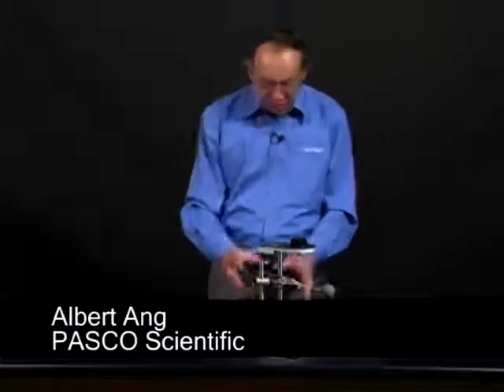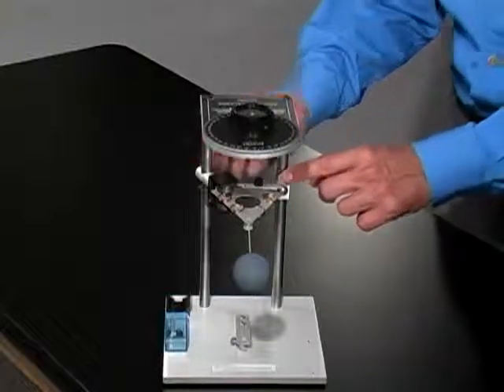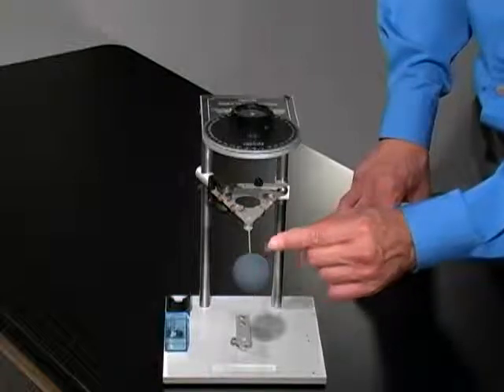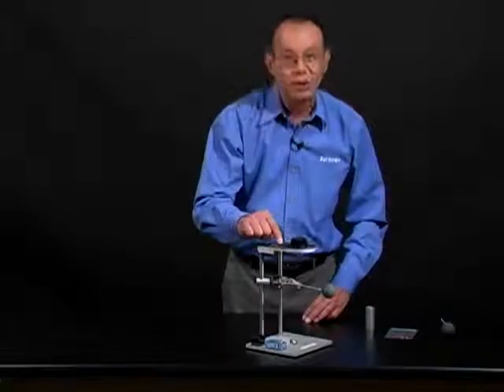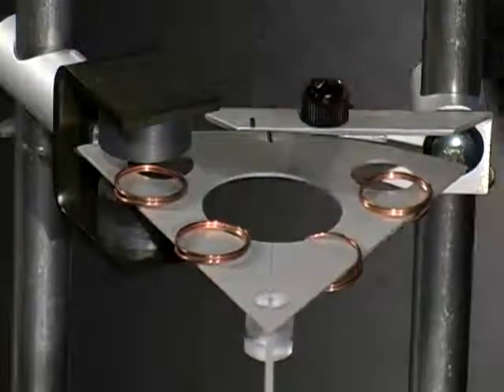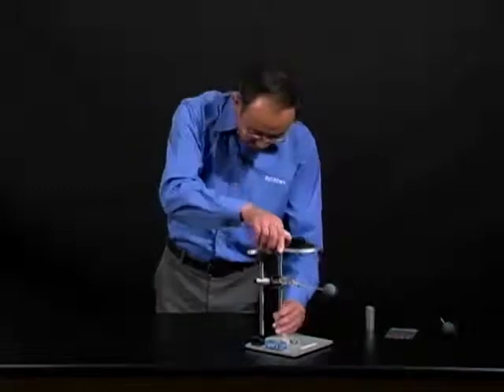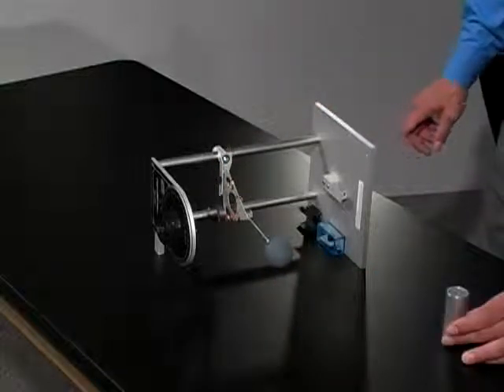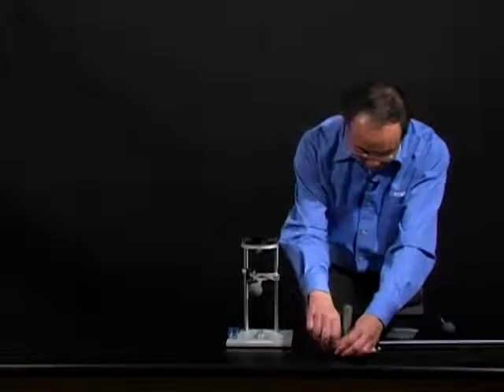쿨롱의 법칙 - 설치 및 보정 (Coulomb's Law - Setup & Calibration)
PASCO EX-9930 쿨롱의 법칙(Coulomb's Law) 실험 장치의 설치 및 보정 방법을 설명합니다.